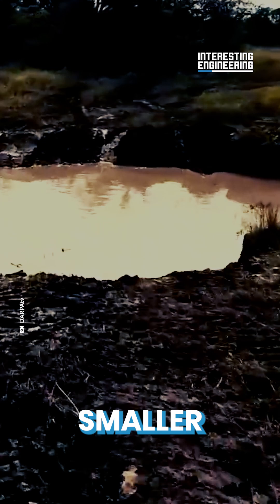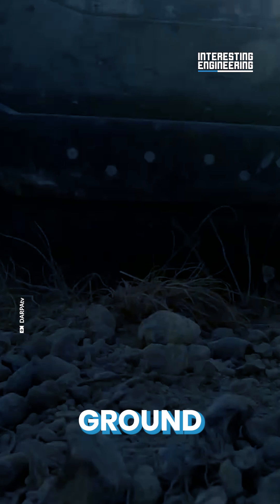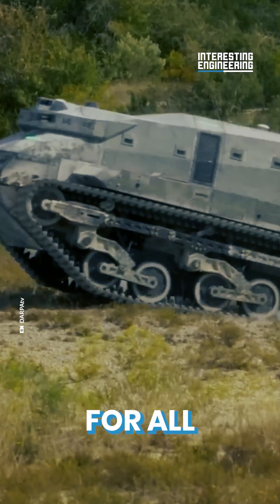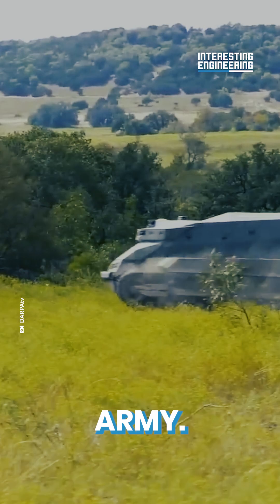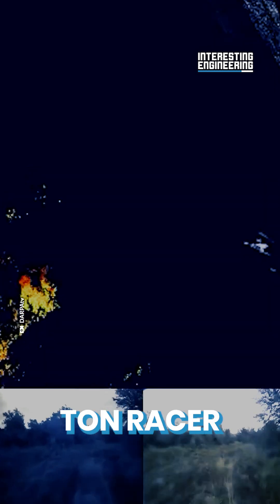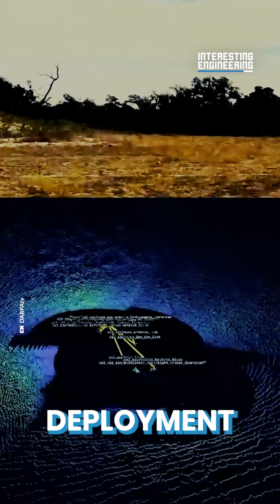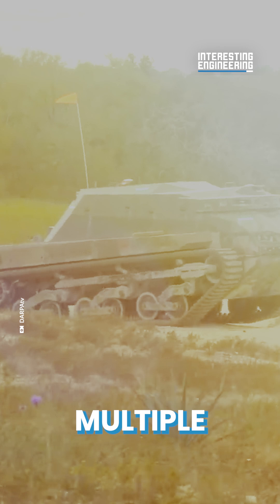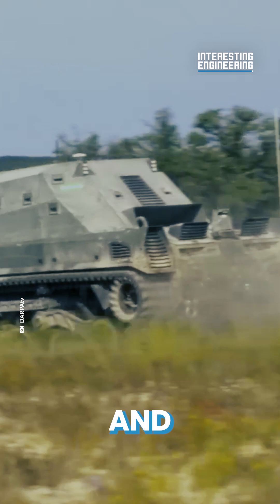DARPA Tests Out 12-Ton RACER Vehicle in Multiple Terrains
DARPA's RACER autonomous vehicle fleet has added a 12-ton version to its lineup. Most of the other RACER vehicles are 2-ton babies compared to the new addition. It was tested over multiple terrains and in various light levels in late 2023.